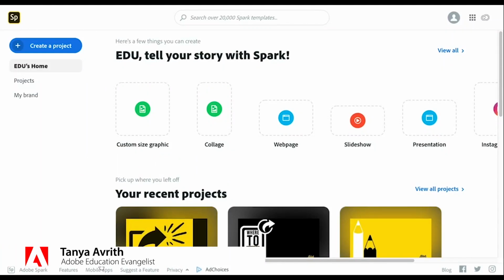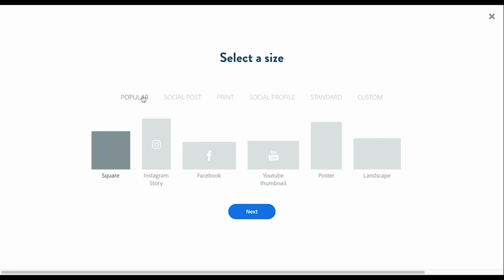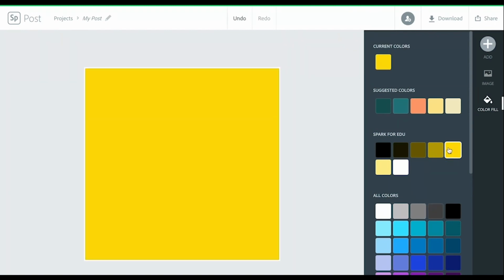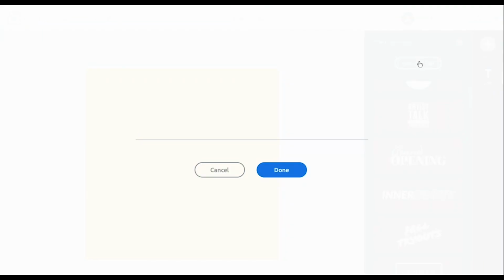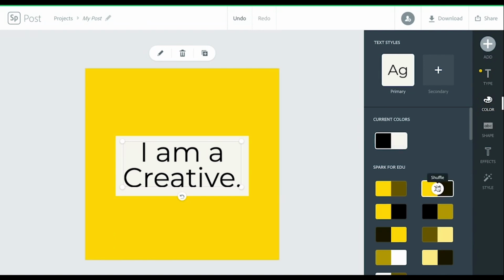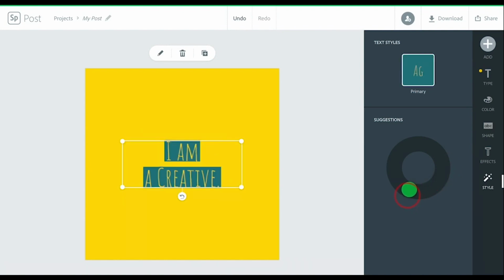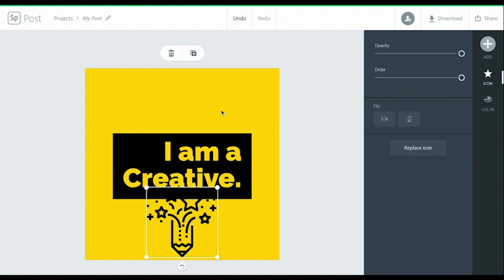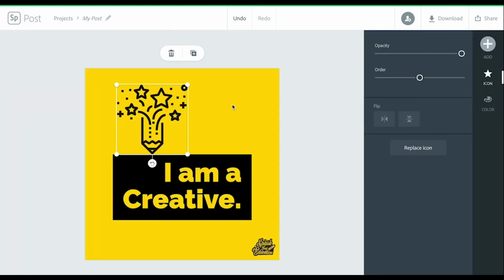Get Started with Adobe Spark (now Adobe Express) Post - Educator Workshop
Tanya Avrith shows you how to create beautiful visuals and graphics in minutes using Adobe Creative Cloud Express, formerly Adobe Spark.

This tutorial is part of a free Adobe lesson and resource pack, created to support professional learning workshops and educator trainings. You can find the full resource pack on the Adobe Education Exchange

Adobe Creative Cloud Express is available for free on browser and tablet.